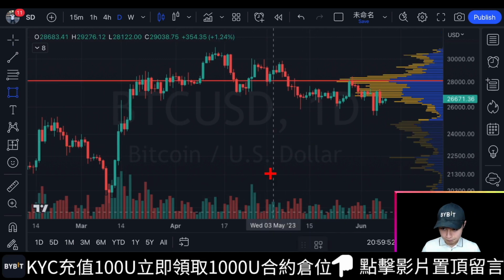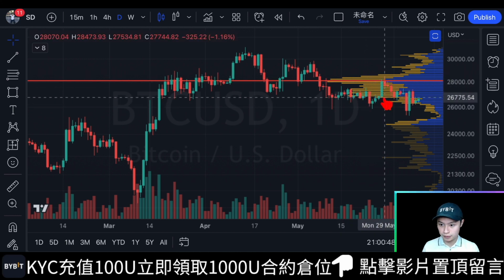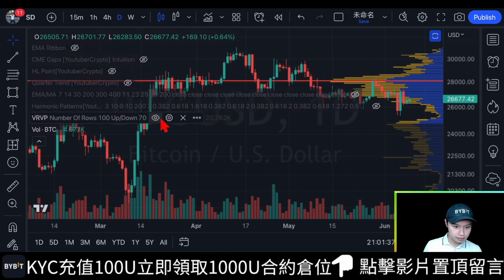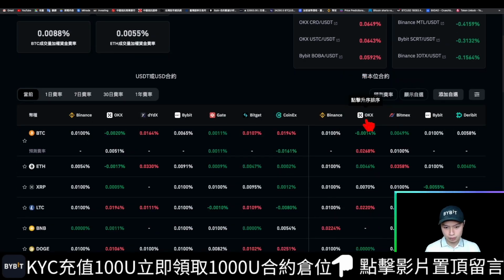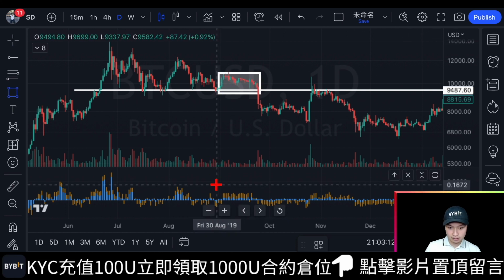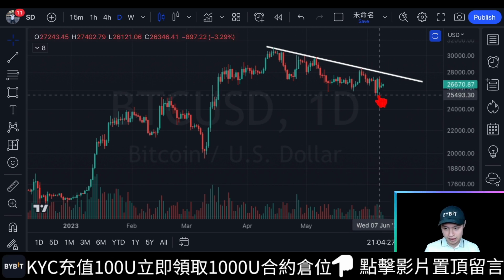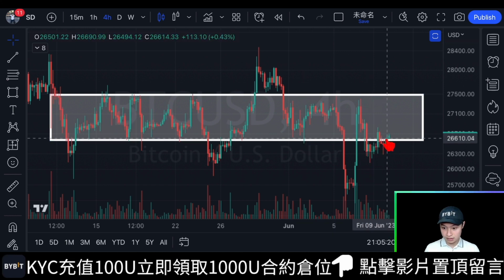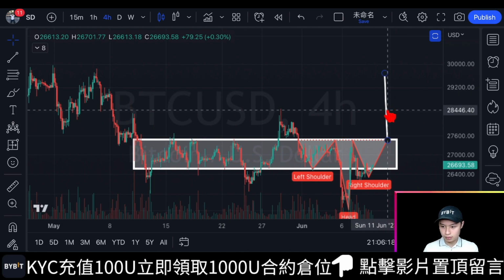🚨Will Bitcoin Bounce Back !??[technical analysis][caption]